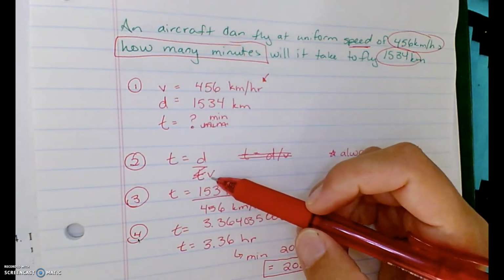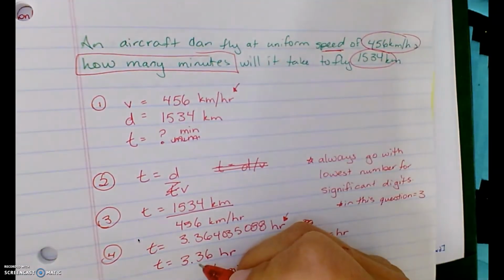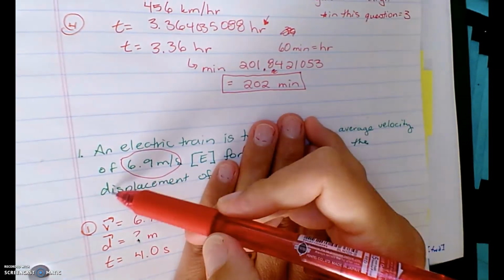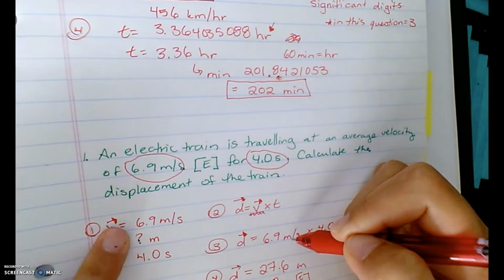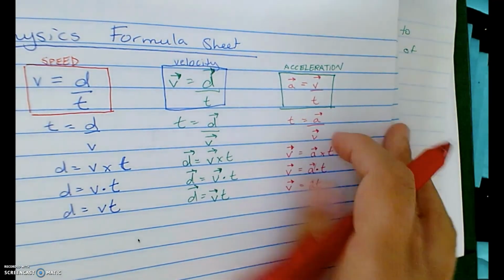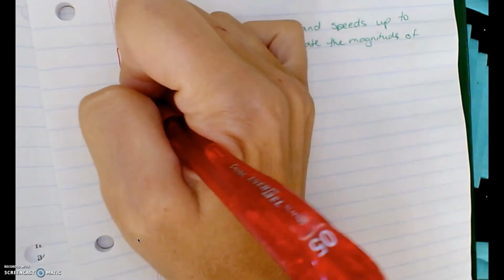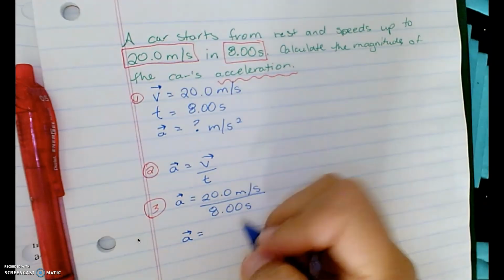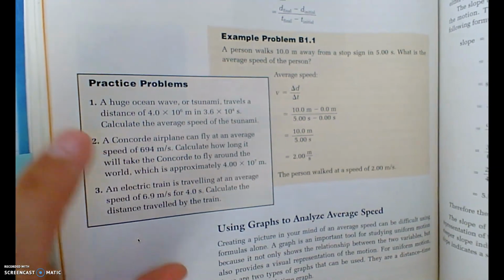UB calc 3 acceleration